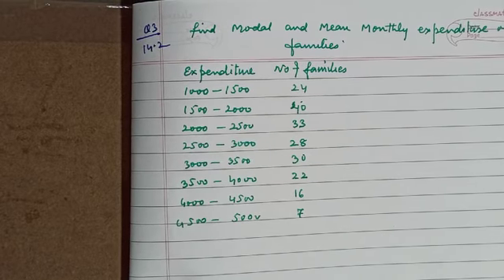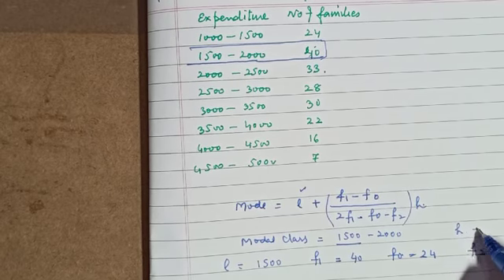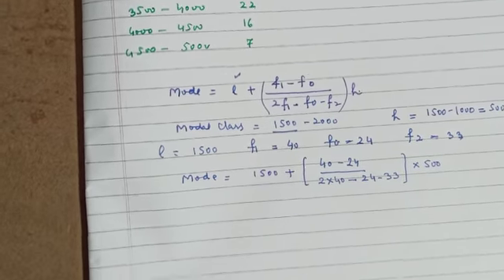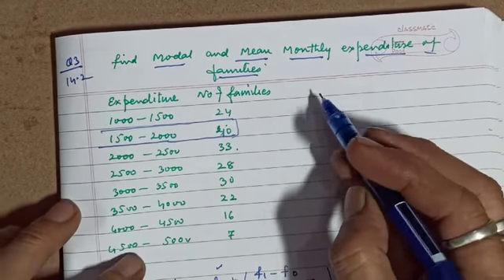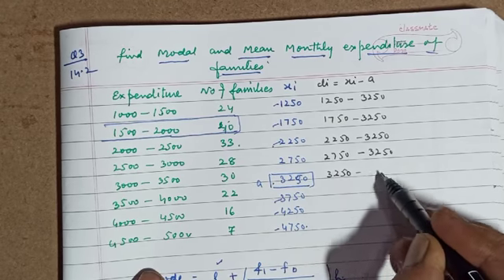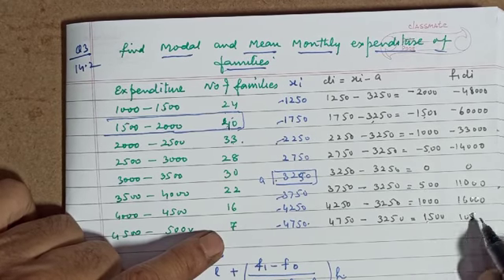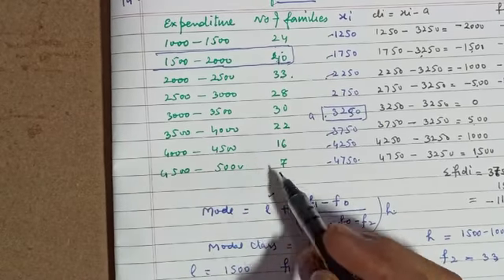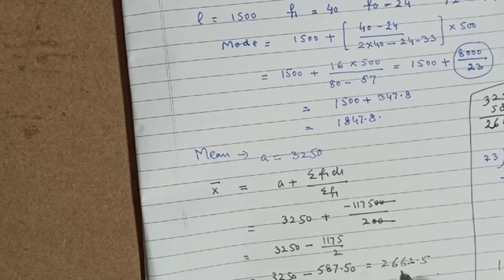(PART 7) Chapter - Statistics For Class 10 (MATHS)